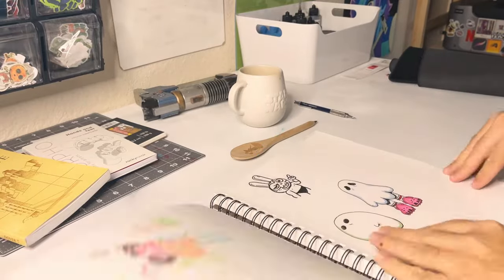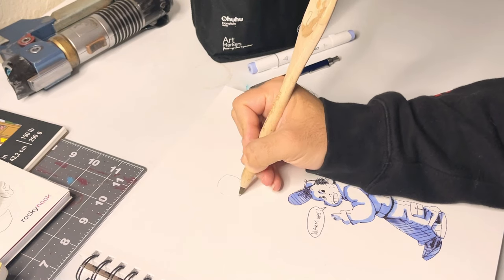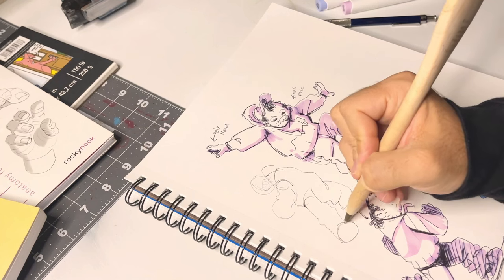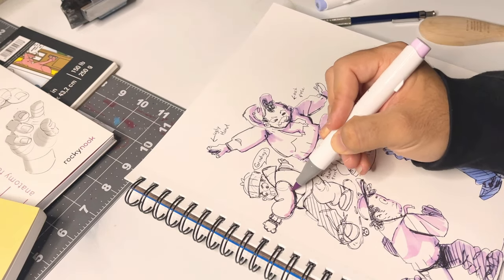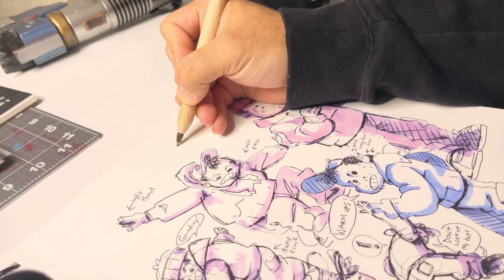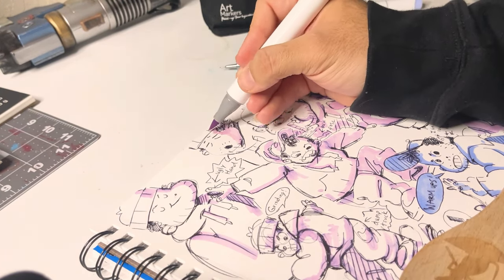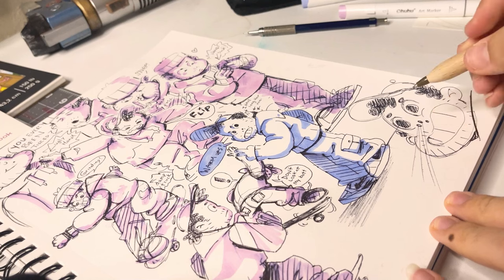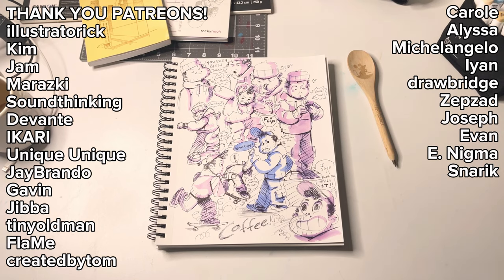How an Artist got a Million views on Instagram🌎Draw With me | I'm Finally growing as an Artist!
I think i'm finally getting the hang of using social media and I want to give you guys tips on what I used to grow and gain 20k followers in a month! I also got a million views on one of my videos!!!

Stuff I use EVERYDAY

✶TIMESTAMPS✶

My Equipment ✏️
Programs:       Tools: